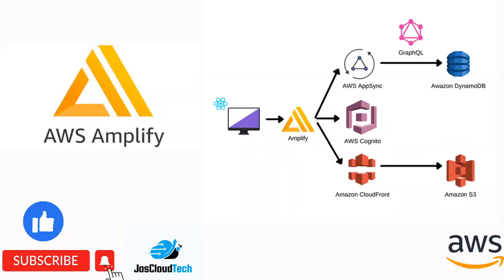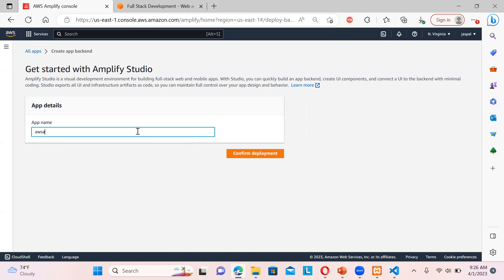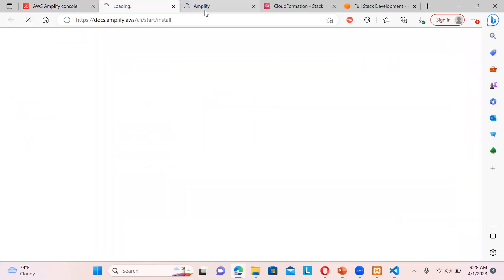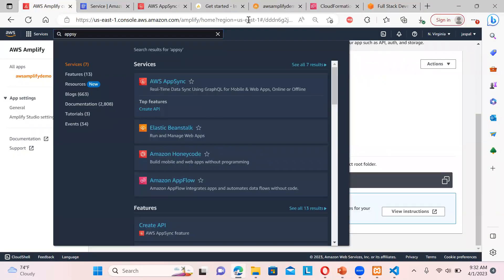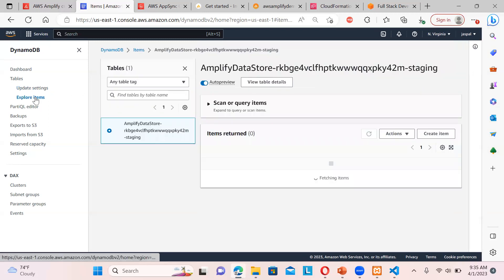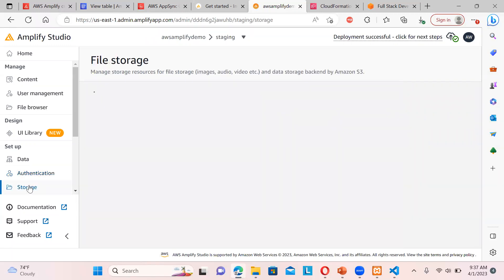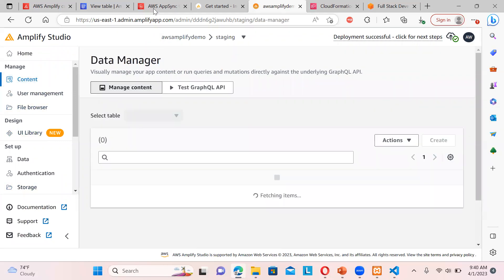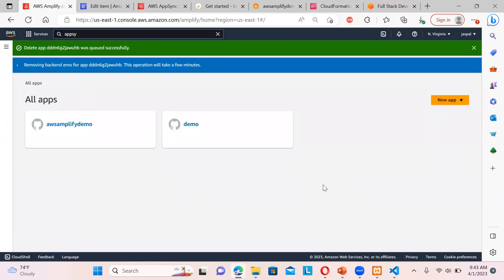AWS Amplify -Build full-stack web and mobile Apps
AWS Amplify
Build full-stack web and mobile apps in hours. Easy to start, easy to scale.
AWS Amplify is a complete solution that lets frontend web and mobile developers easily build, ship, and host full-stack applications on AWS, with the flexibility to leverage the breadth of AWS services as use cases evolve.